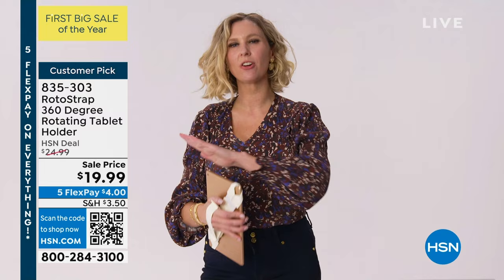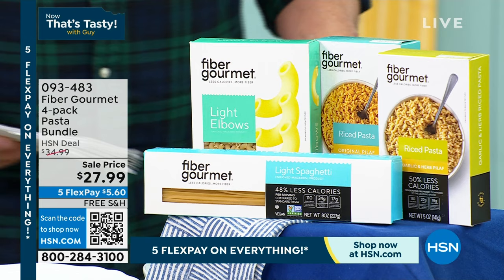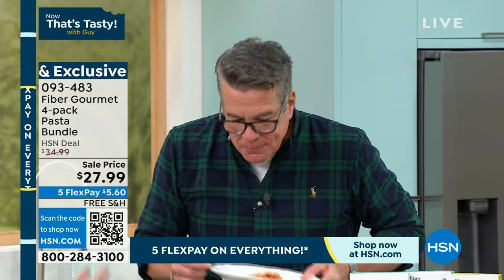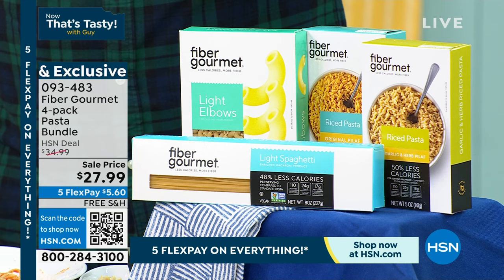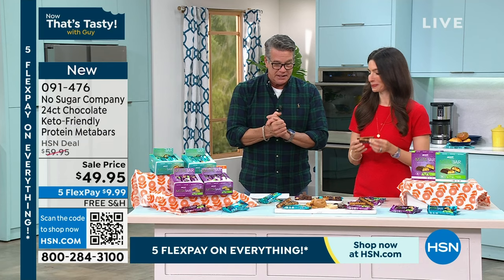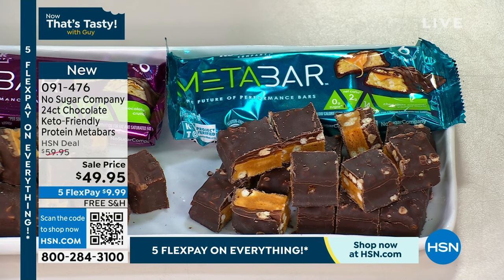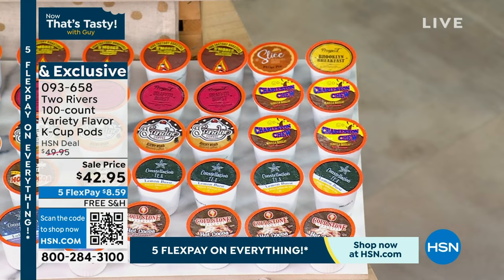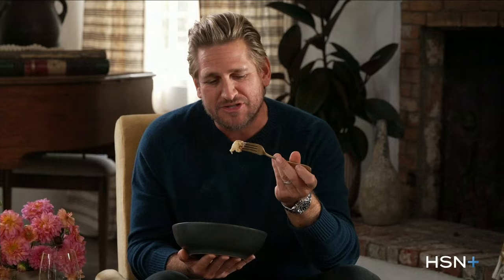HSN | Healthy You with Brett Chukerman 01.16.2024 - 04 PM